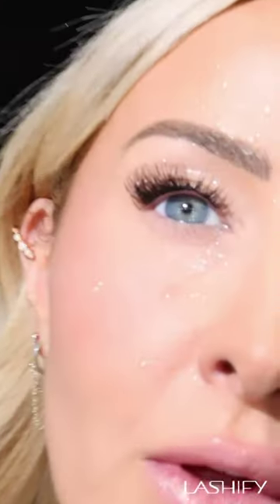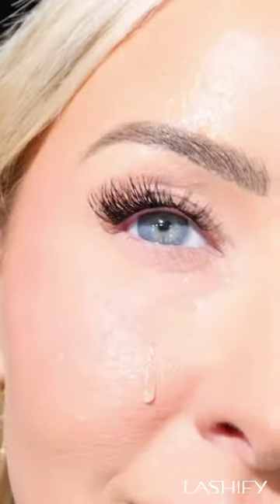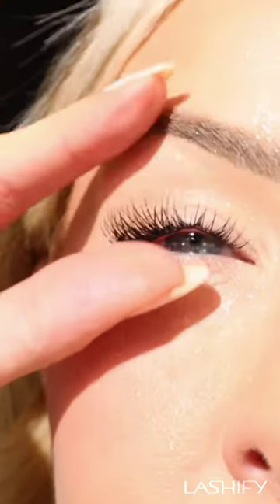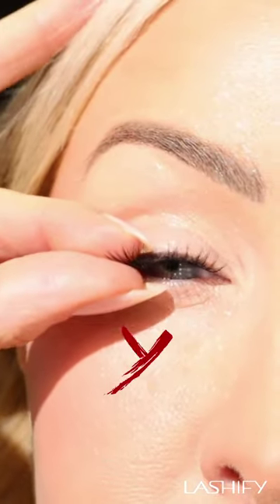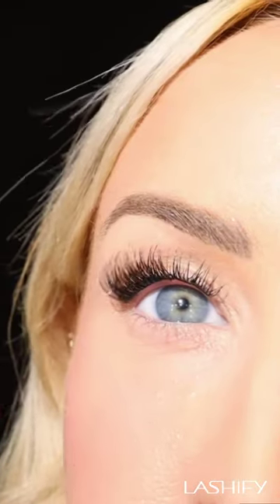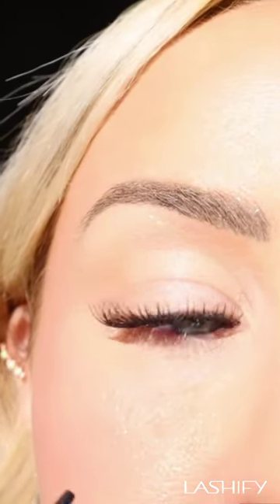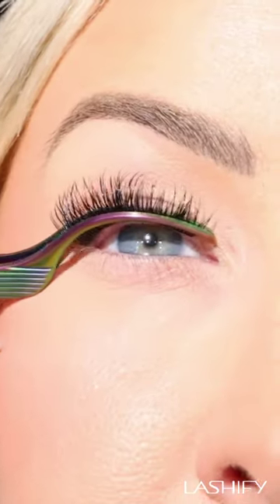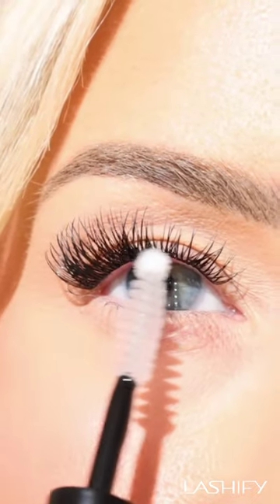How to Touch Up Wet Lashes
How to touch up your Lashify Gossamer® lashes if they become wet